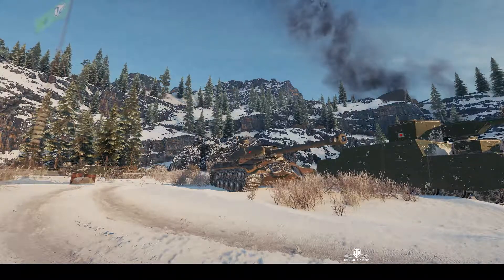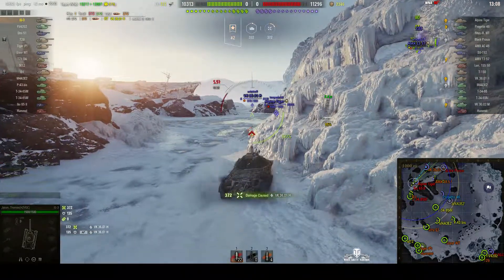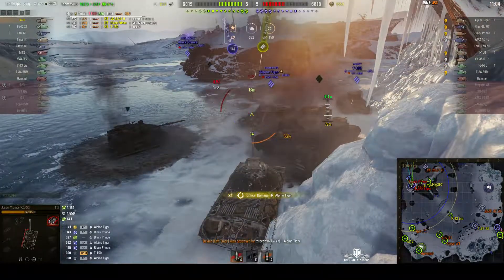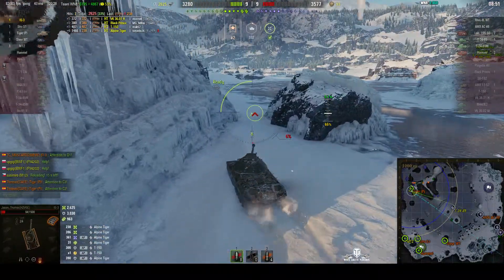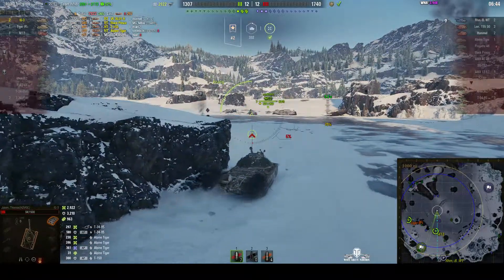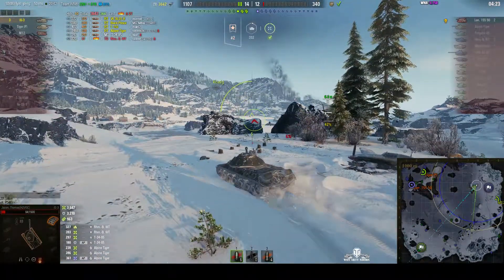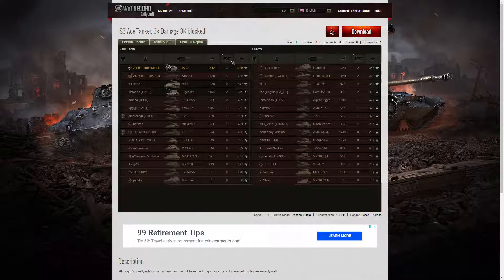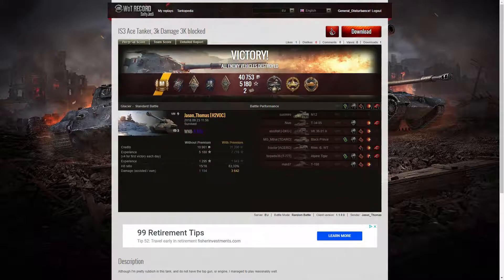IS-3 - Ace Tanker, Spartan, High Calibre and Steel Wall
This replay is from 15 September 2018 on Glacier. The player, Jason_Thomas of W-UNI3 (H2VOC) in the IS-3 was awarded an Ace Tanker, Spartan, High Calibre and Steel Wall.